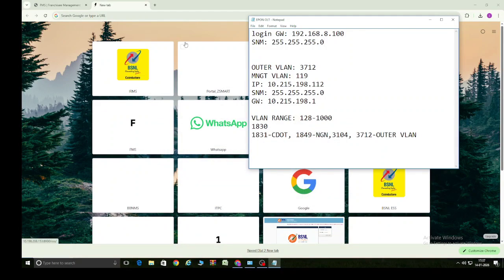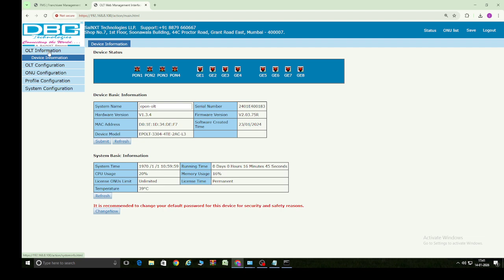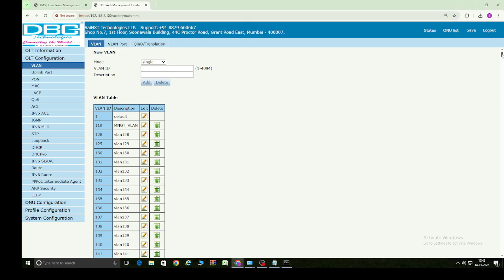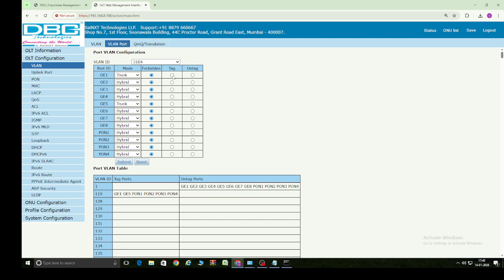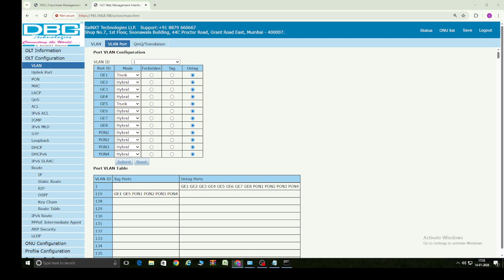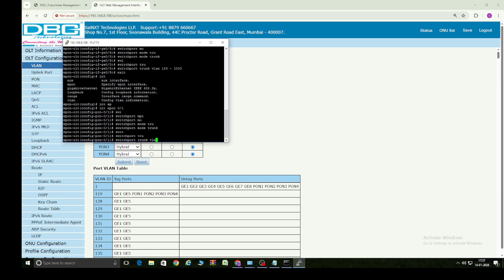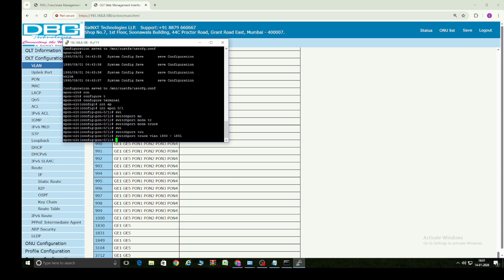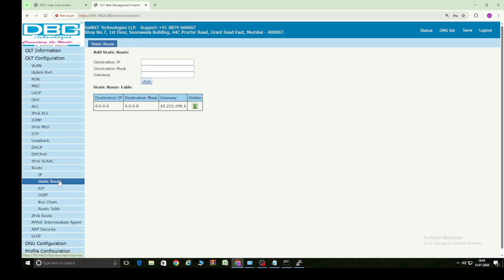OLT login and configuration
DBC EPON OLT login and configuration